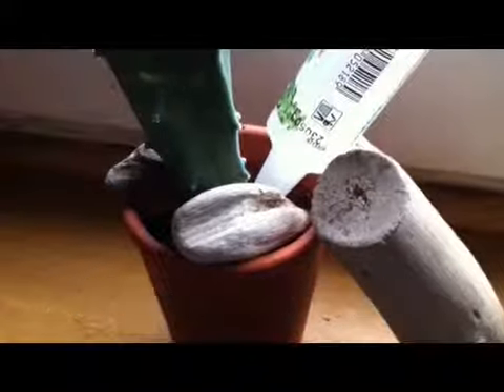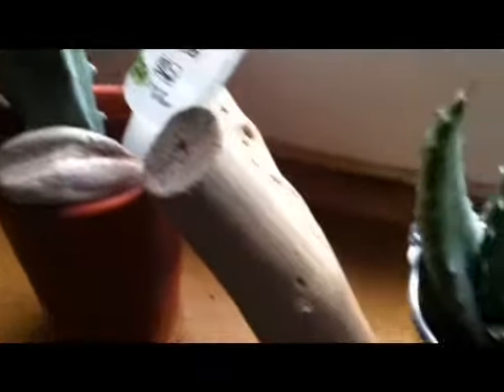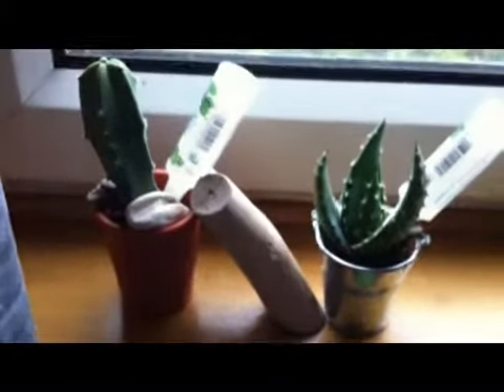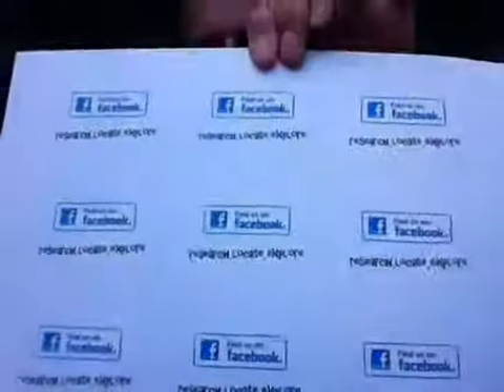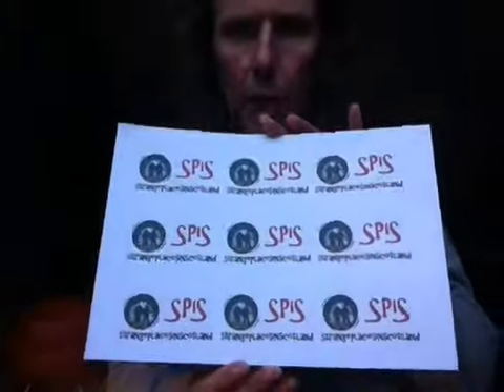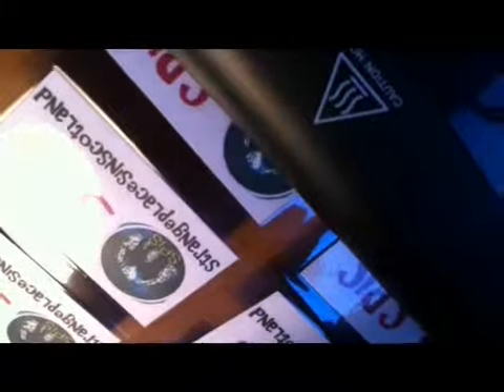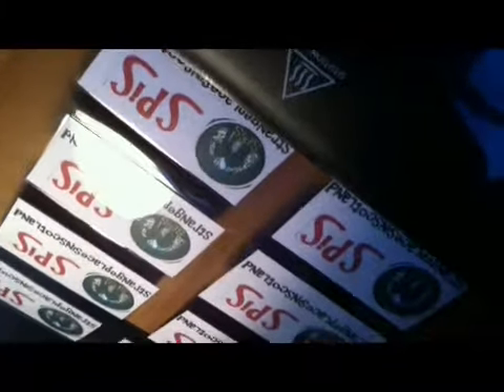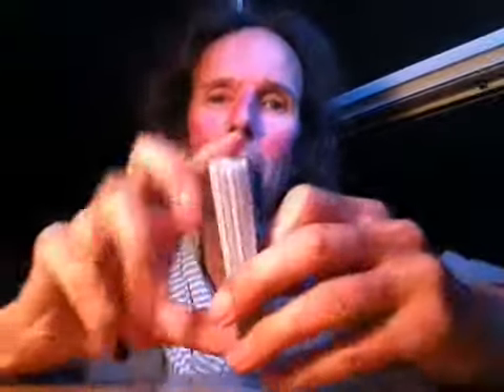SPiScards (made with Videoshop)